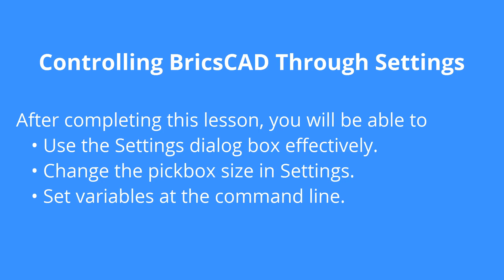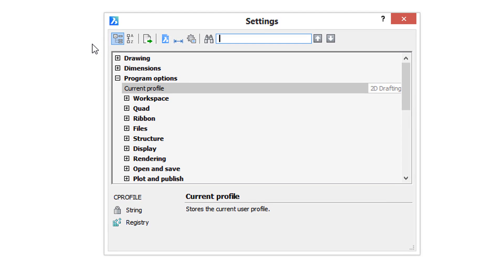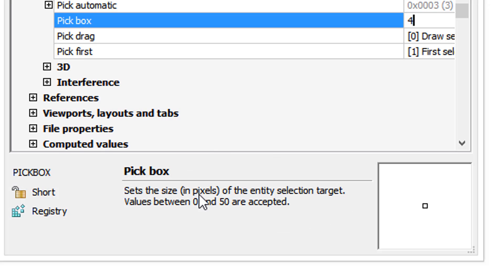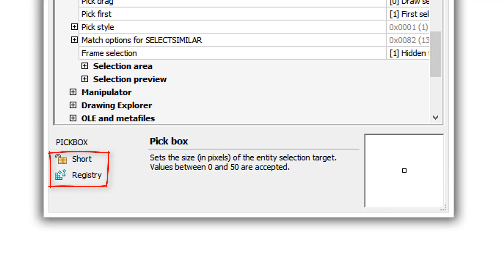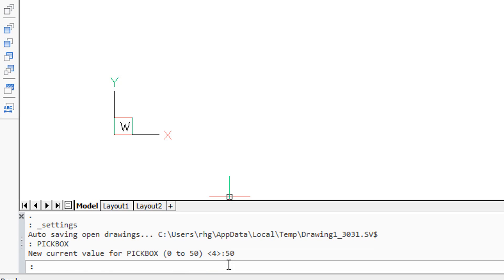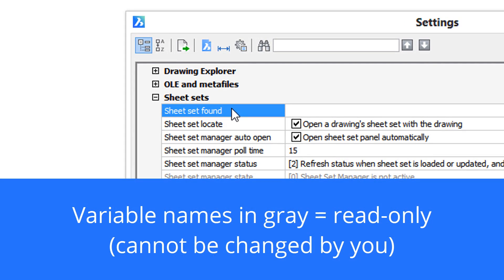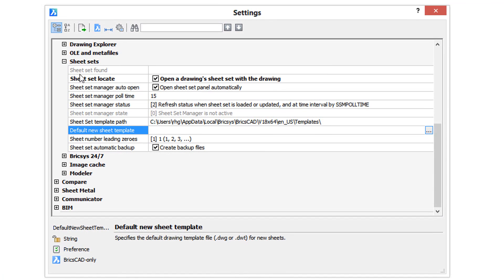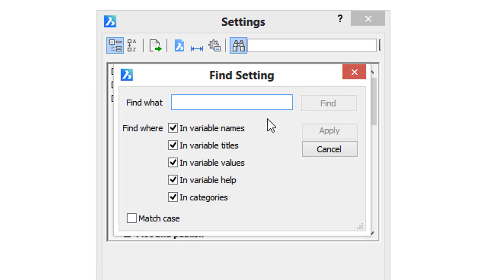Settings and Variables - BricsCAD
Controlling BricsCAD Through Settings. BricsCAD allows you to change the way it works and looks, and most of these changes are made through the Settings dialog box.

After completing this video, you will be able to:
• Use the Settings dialog box effectively
• Change the pickbox size in Settings
• Set variables at the command line